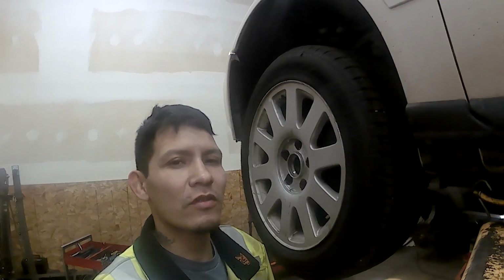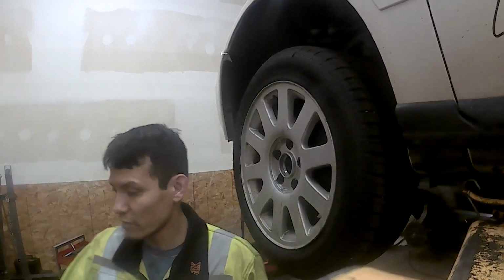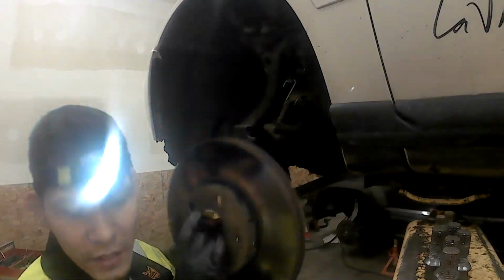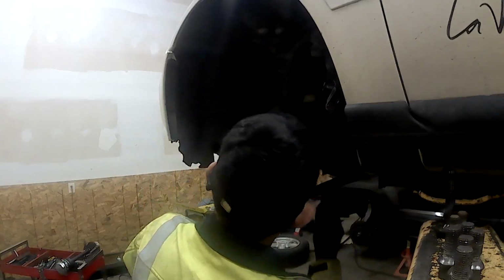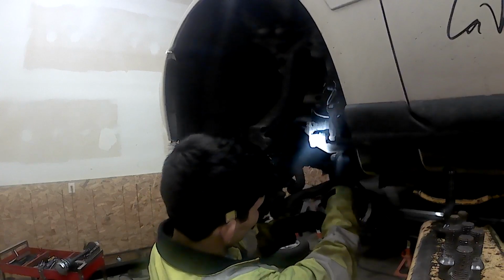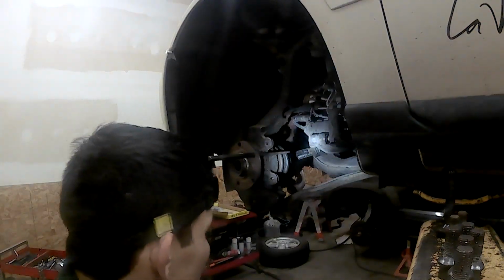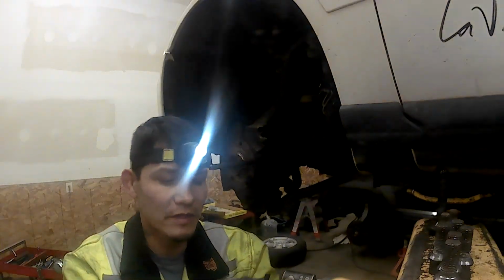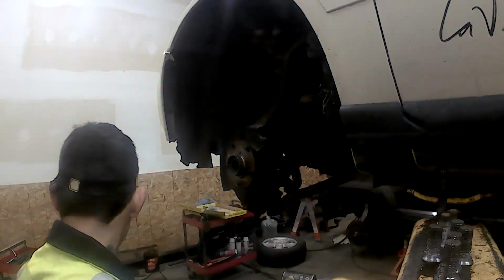2000 audi a4 quattro 1.8 cv axle driver side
2000 Audi a4 Quattro 1.8 cv axle driver side